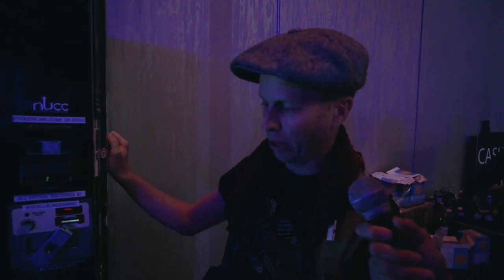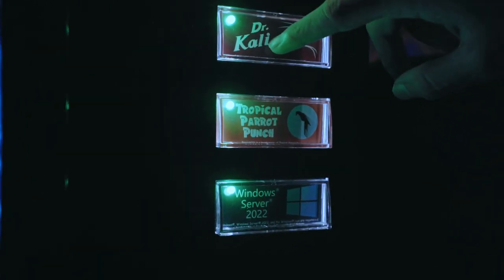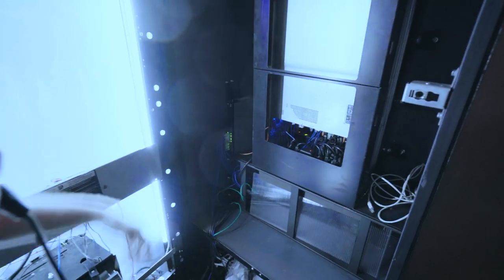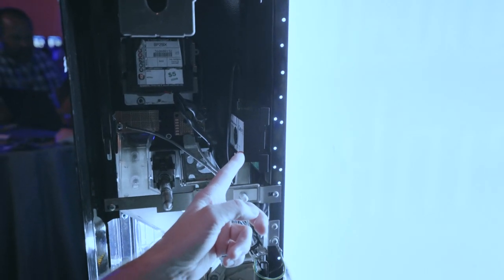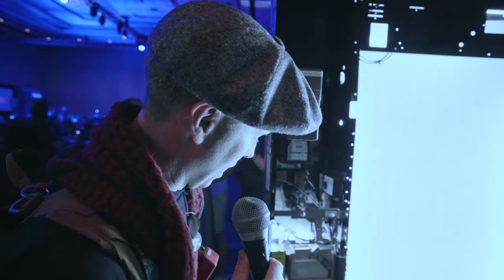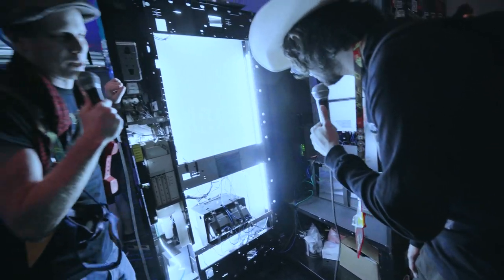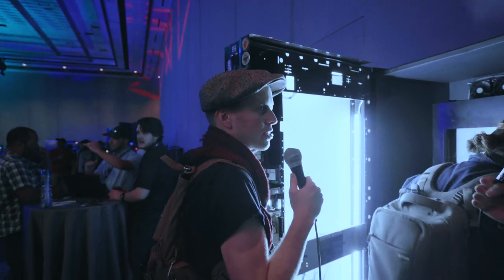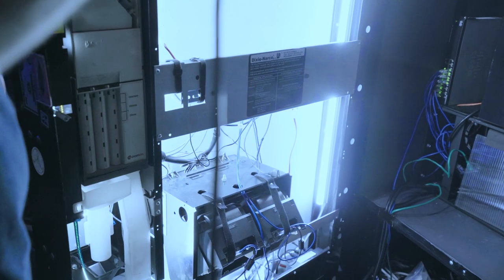DEF CON 31 - SODA Machine with DualD - video team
CauseEffect visits with DualD and a very unusual SODA machine.